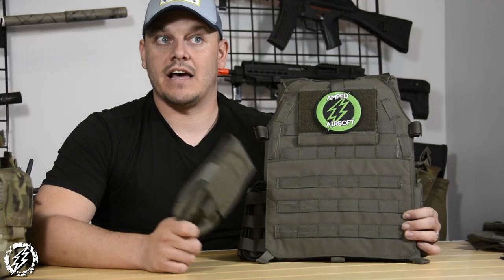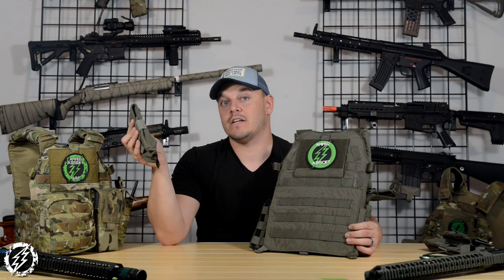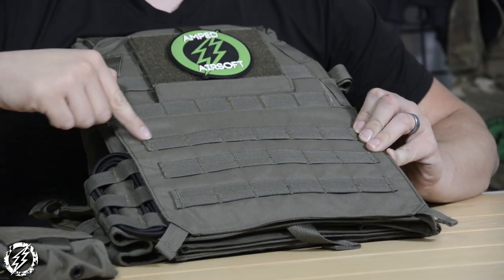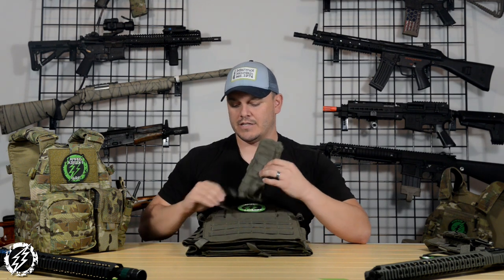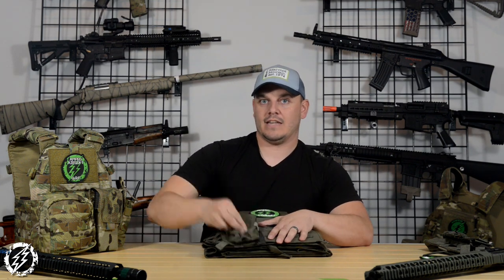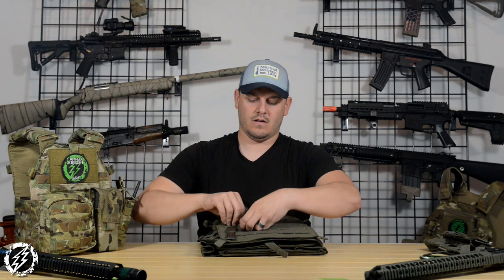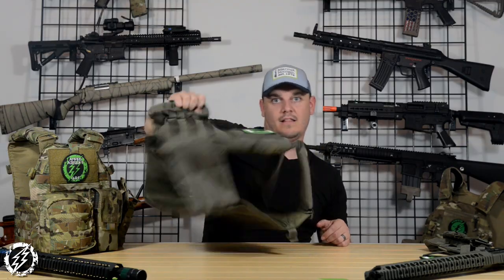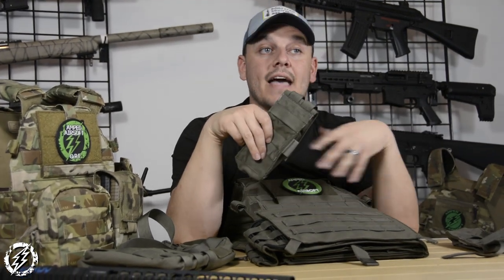Pleb to Pro - How to MOLLE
Pleb to Pro: How to Series is a series of instructional videos from Amped Airsoft helping players from all walks of the game with questions they have regarding Airsoft!

For this episode, Anthony applies his military experience yet again to show you guys how to properly weave MOLLE pouches onto your gear! A simple procedure for some, there are plenty of new players out there who don't quite have it down yet, so we're here to help you guys out and make sure you gear looks swag and doesn't flop around.

Please remember to read the instructions on your new Airsoft replicas and accessories, and don't be afraid to ask questions if you don't understand something, that's what we're here for: to help you guys become pros!

As always, remember to play honorably, call your hits and have fun!

Vine: Amped Airsoft Official
Gun Squad: ampedairsoftofficial